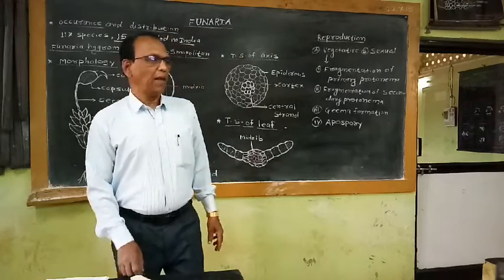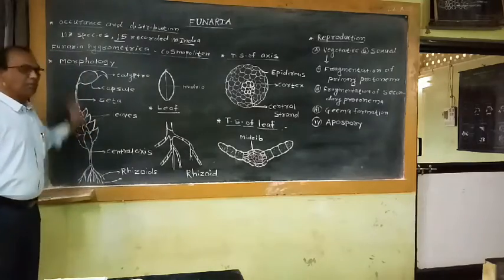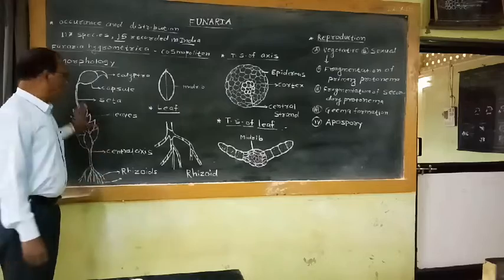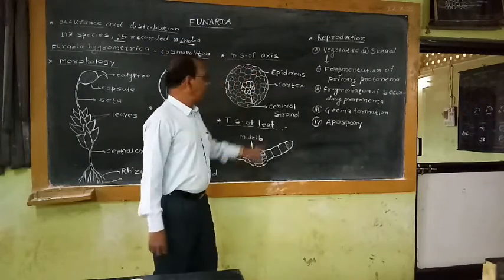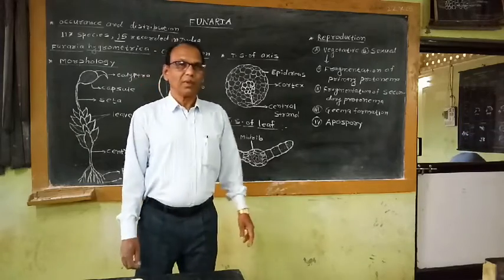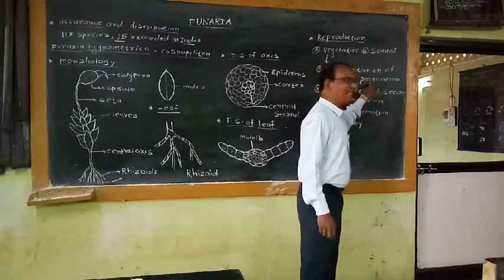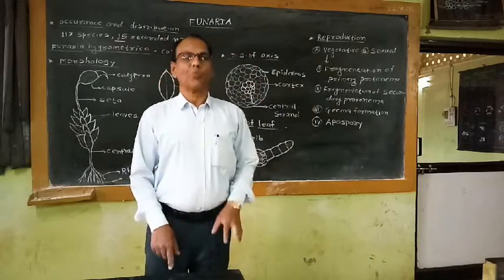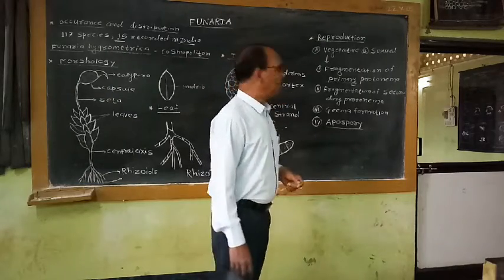Bsc l Bryophytes